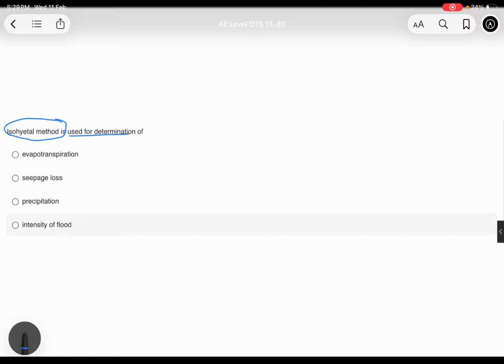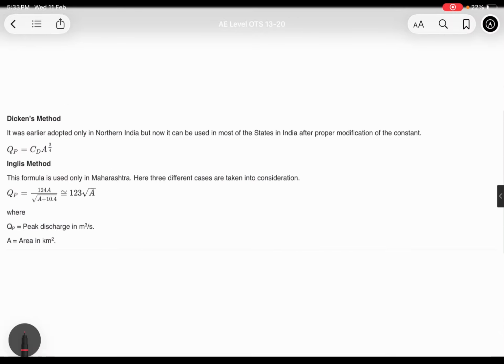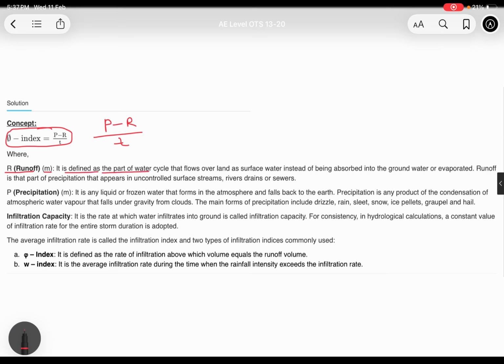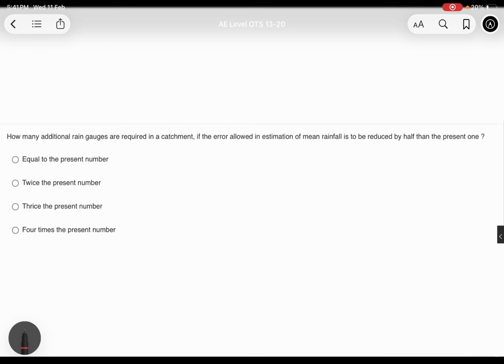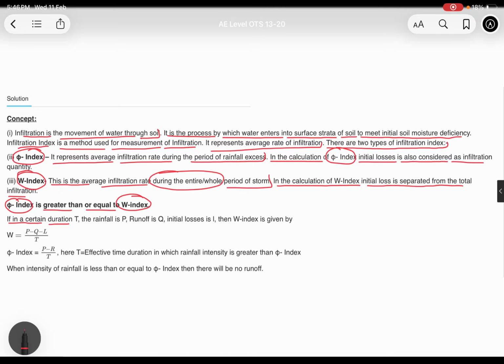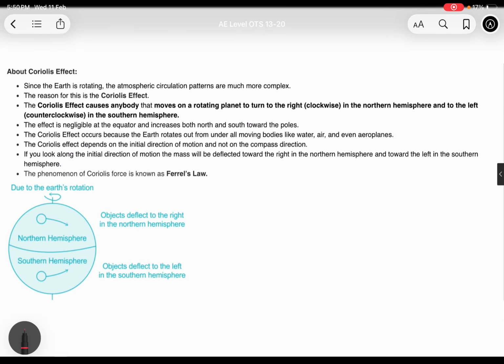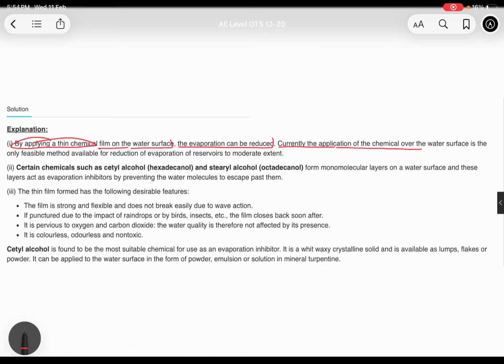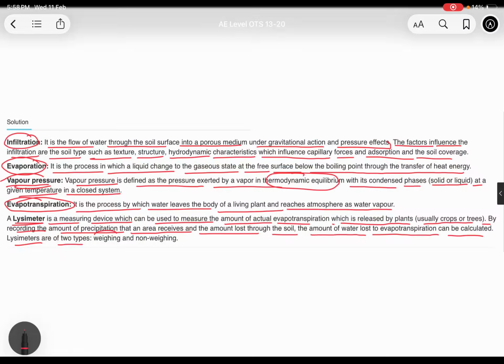AE OST (7-12) P